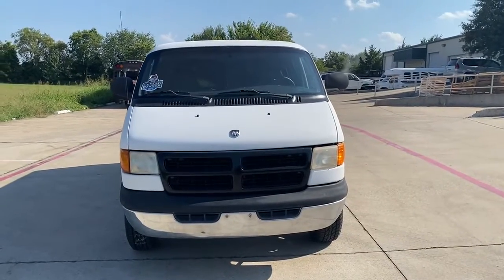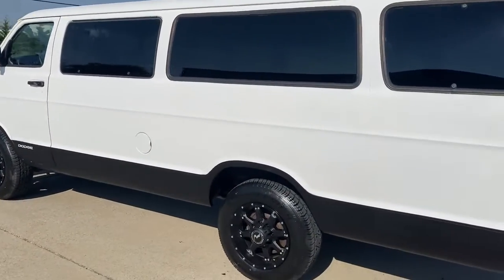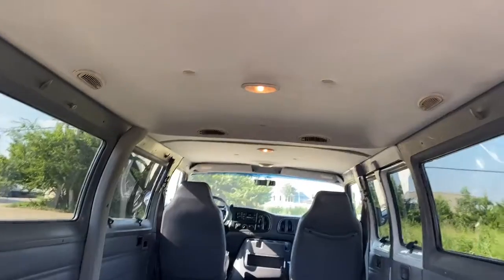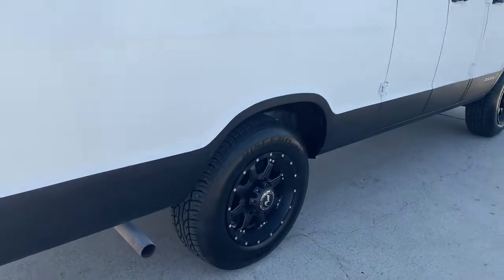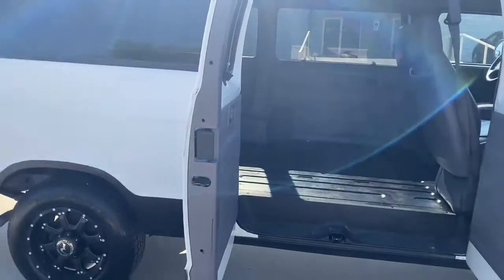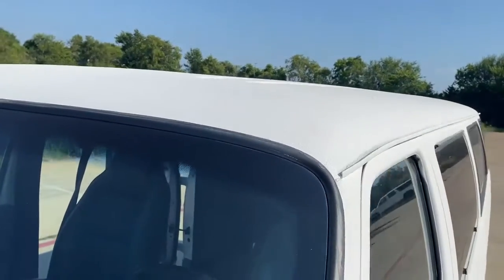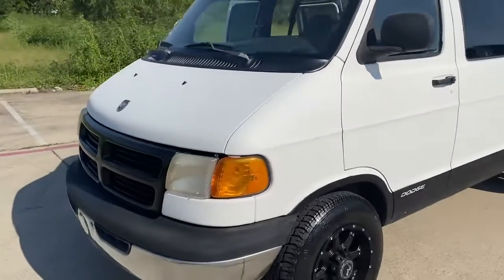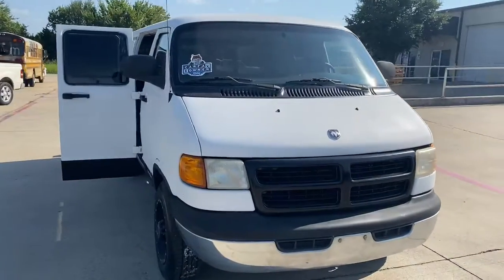2000 Dodge Ram Wagon Used Arlington,TX Auto Paradise of Texas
2000 Dodge Ram Wagon, ABS Brakes,Air Conditioning,AM/FM Radio,Cassette Player,Driver Airbag,Passenger Airbag,Tilt Steering